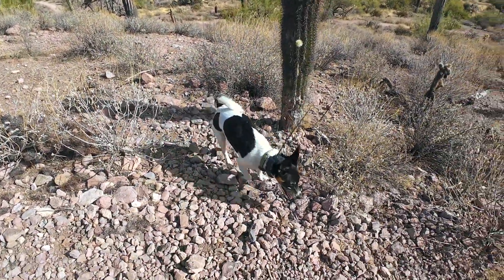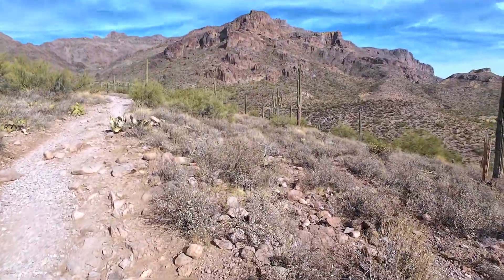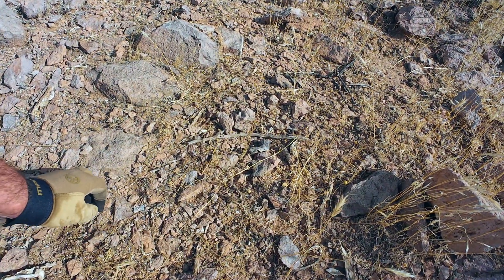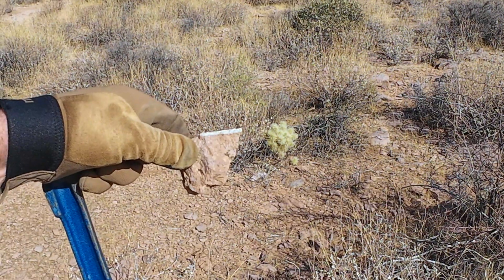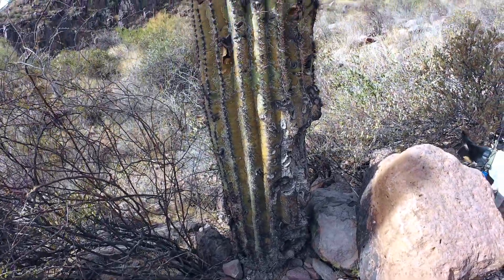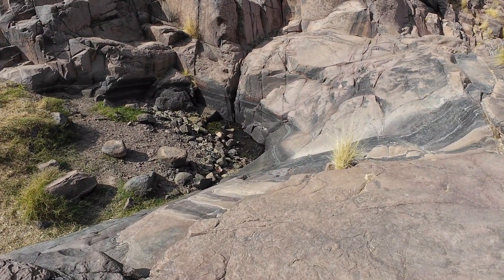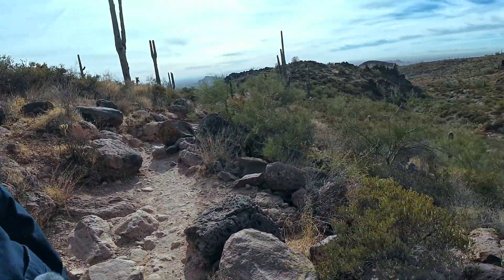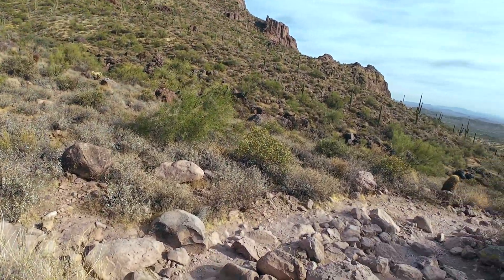Superstition Mountains: Rockhounding, Petroglyphs, Legends And Stories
In this video we Rockhound our way through the Superstition Mountains to where there are amazing Petroglyphs.   Along the way we talk about the Geology of the area, the types of Volcanic Rock found there,  the strange rumbling sounds that are heard coming from the canyons, and the many stories and legends about the Superstition Mountains.  We end the video with a real life, personal story I experienced in the Superstition Mountains many years ago.  The trail we were hiking on is called the Hieroglyphic Trail and is easily accessed.  Please note the term "Hieroglyph" is misused as the trail leads to Petroglyphs.  Hieroglyphs are in Egypt and are not the same as Petroglyphs.

Topics covered:
Volcanic Rock Dasite, Rhyolite, and Tuff
Chalcedony formed in volcanic rock
Hohokam Petroglyphs
Seismic Rumblings from the Superstition Mountains
Geology of the Superstition Mountains
Legends and Stories from the Superstition Mountains
Rockhounding for beginners
Hiking the Superstition Mountains

00:00 Introduction
00:49 Geology and Rockhounding
05:22 Saguaro Cactus
06:12 Petroglyphs
09:03 Legends and Stories
10:18 My Story